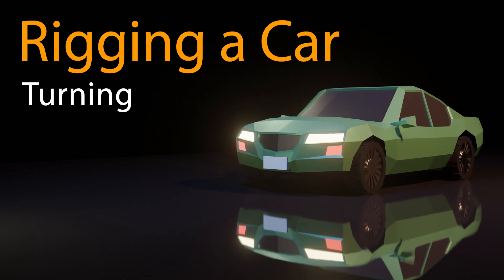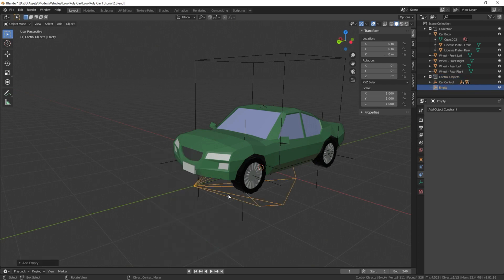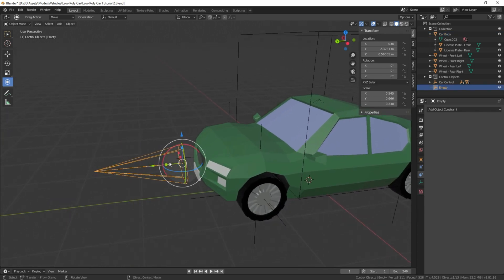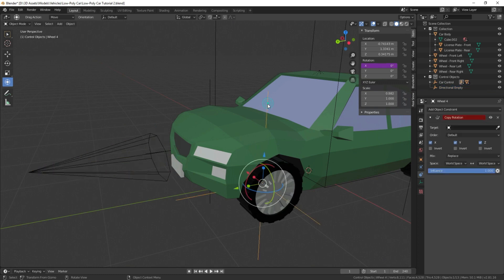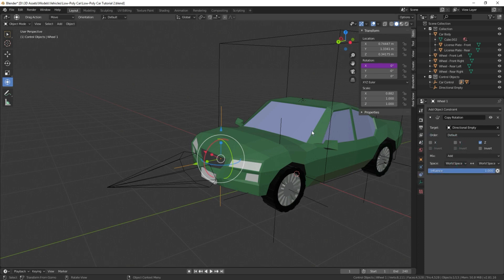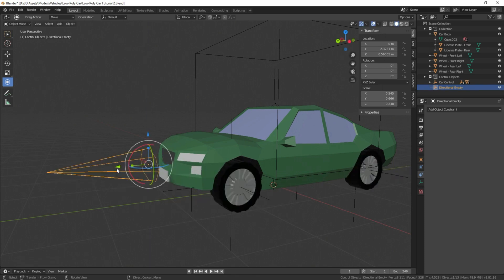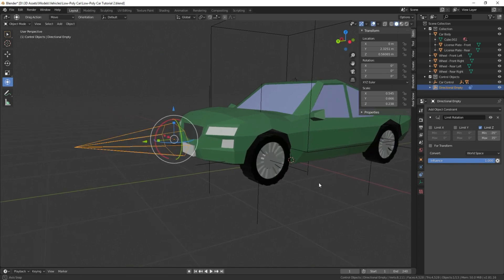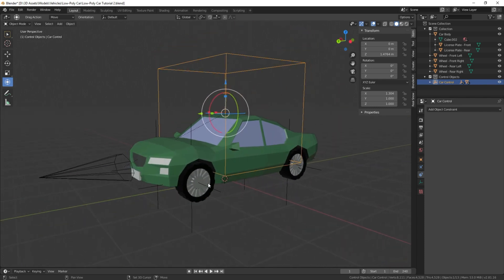Rigging a Car: Turning Movement [Blender 2.81]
The second video in my tutorial series on how to create a simple car rig and alter it to allow for movement and various environment interactions. Enjoy!
FREE 3D Car Model [SketchFab]:
Check out my best 3D Animations, Visualizations, and Photorealistic Renders in full quality on my Official Portfolio at: lpompey.myportfolio.com